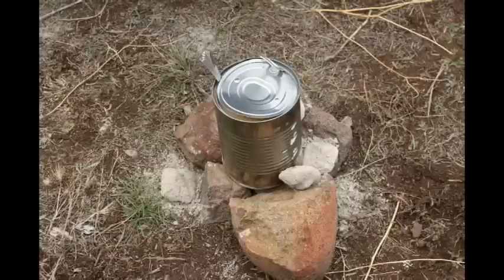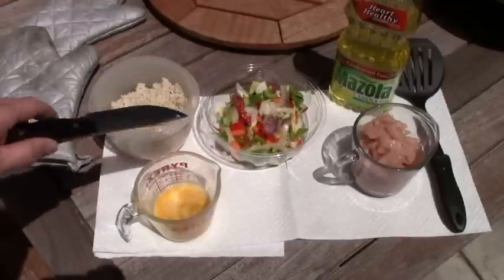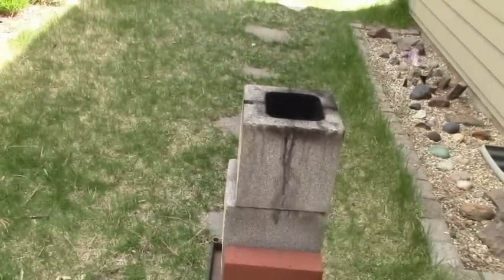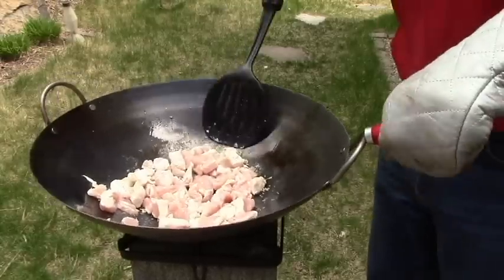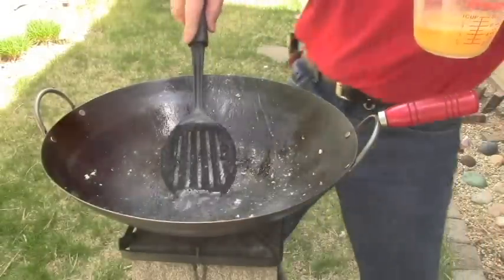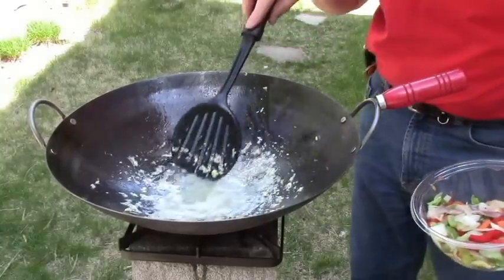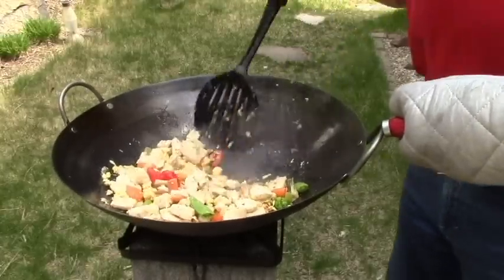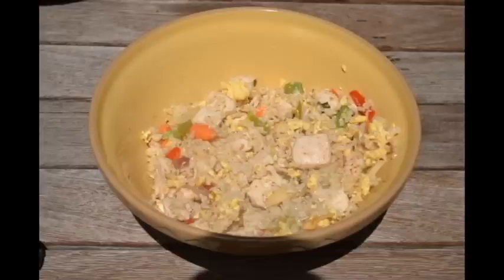Try this simple wok recipe for small game stir fry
An under appreciated survival cooking tool is the Asian wok. A wok cooks quickly, using a minimum of heat and oil to flash fry food. This wok recipe uses four ingredients, and can be cooked on a homemade biomass-fueled stove.